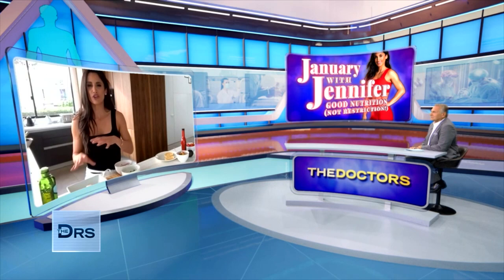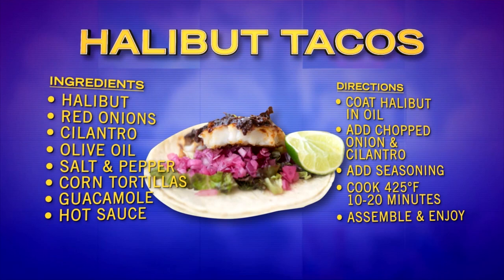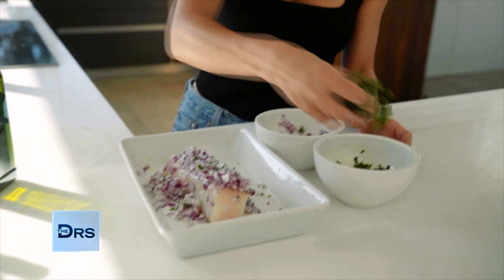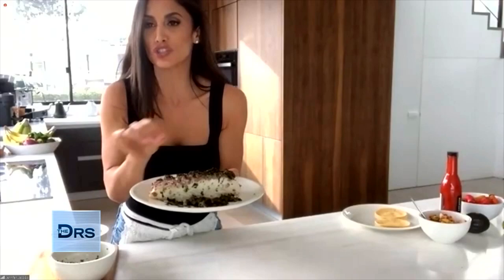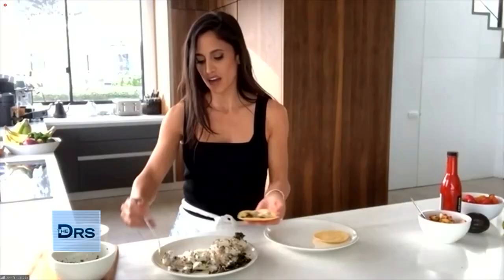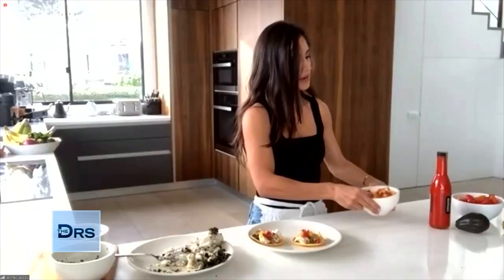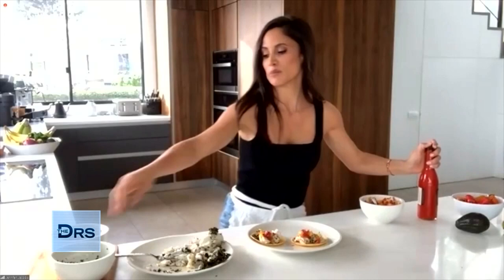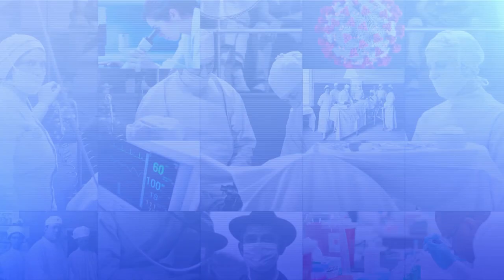Fitness Expert Jennifer Jacobs Shares Her Favorite Healthy Fish Tacos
Founder of the J Method Jennifer Jacobs welcomes us into her kitchen to show The Doctors how she prepares her healthy version of fish tacos. She shares how you can add a ton of flavor without the calories. Jennifer adds that The American Heart Association shares to eat fish a couple of times a week for your heart health.